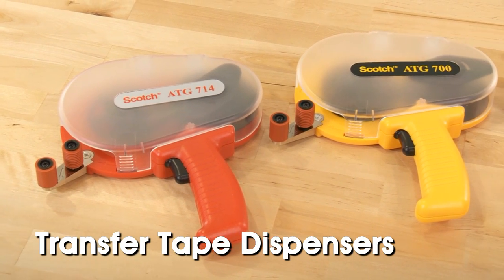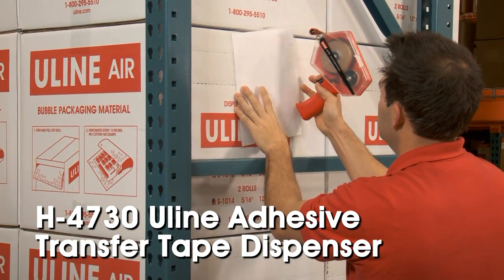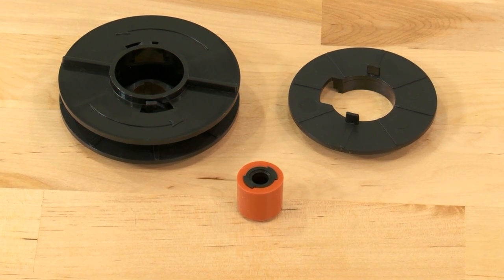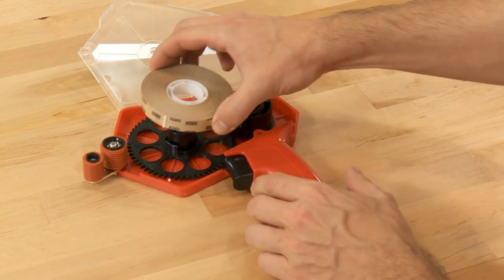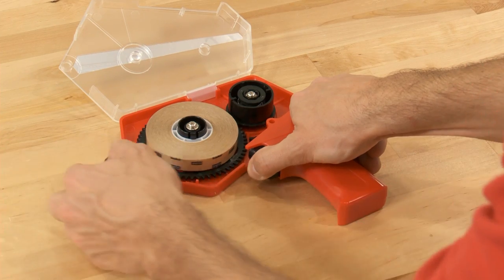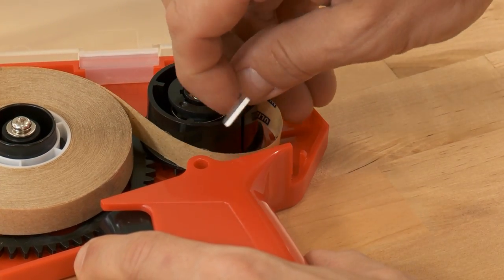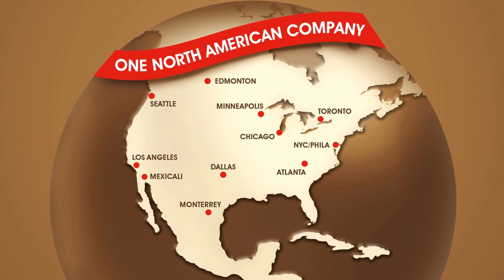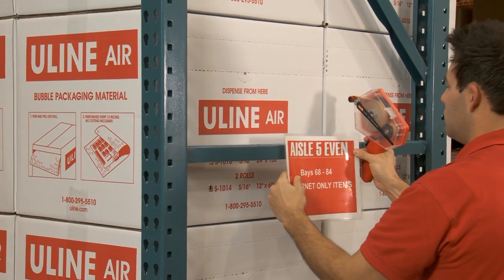Uline Adhesive Transfer Tape Dispenser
• Attach signs, tags and placards to warehouse skids and racks.
• No blade needed - tape breaks apart when dispenser is lifted.
• Fast loading, lightweight and easy to handle.
• 1/4" adapter included.